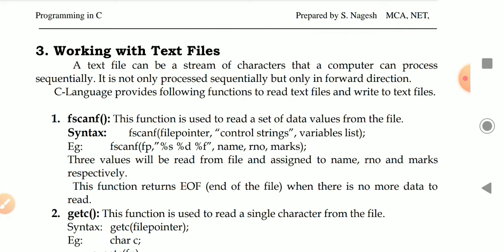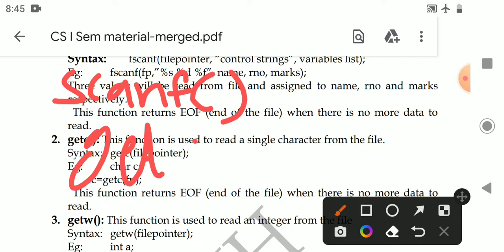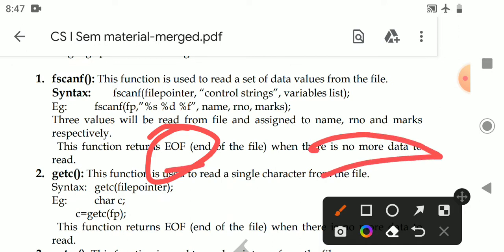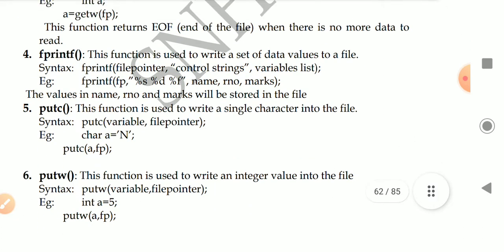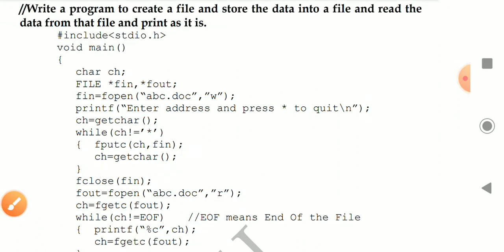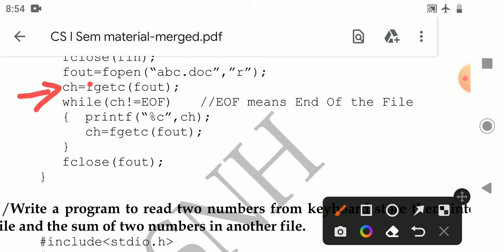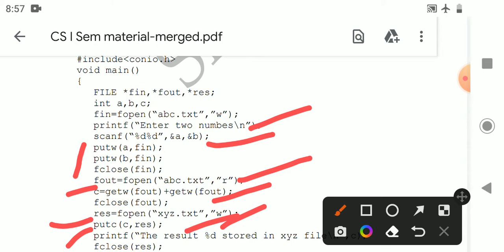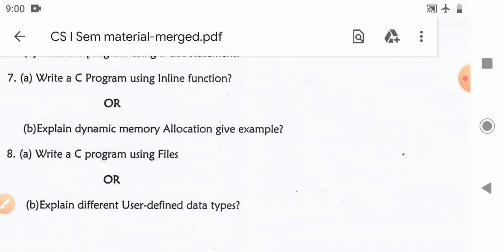File Management Functions